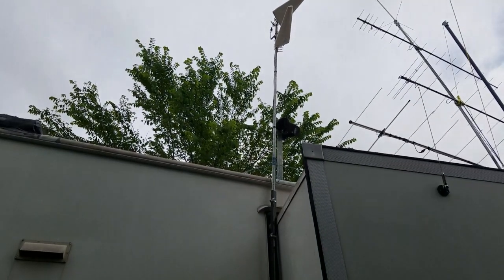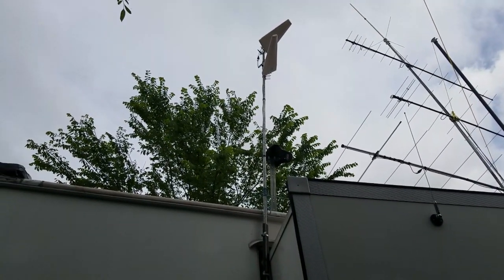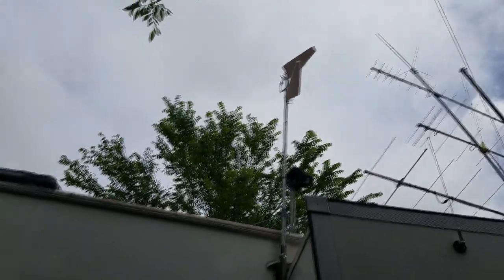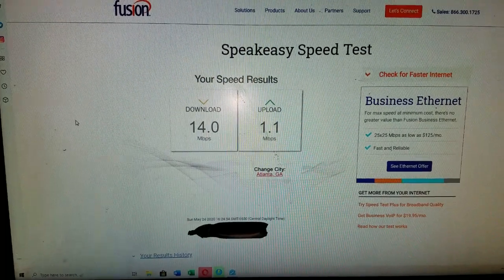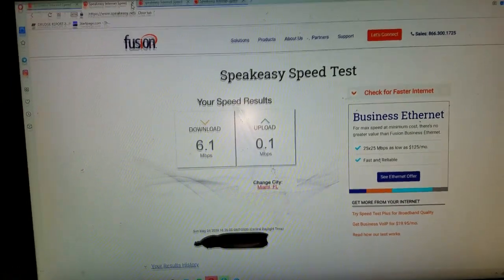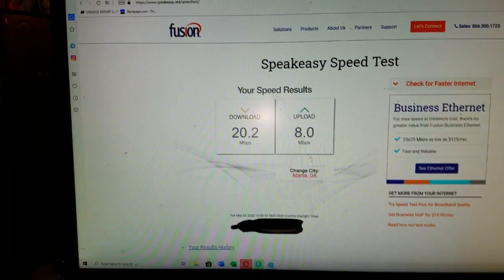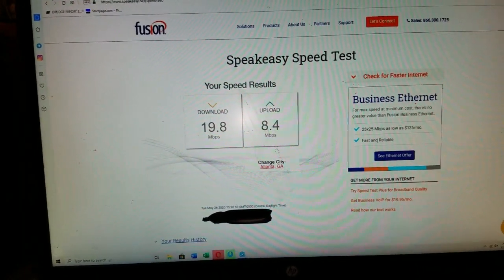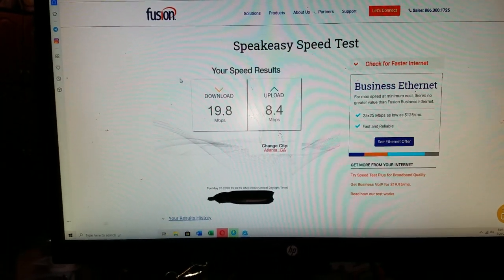My RV AT&T Cell Modem test - Completed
The test of the external antennas for my AT&T cell modem is complete.
I mounted the antennas at 90 degrees to each other and about 22" apart at the top of a 20 ft. pole.
The before and after tests were quite an improvement. I ran a speed test on my DSL connection, the cell modem before connecting the external antennas, and multiple times after connecting the antennas. Not once was the cell modem below 17MBps on download. I got better than 300% download speed increase and 1000+ % increase on the upload side.
I'm located at least 15 miles from the nearest cell tower using a cell modem/router. I can take the modem unplug from the home location and put it in my truck on an inverter for power. I can then travel around with a good internet connection.
I'd call the test a success.